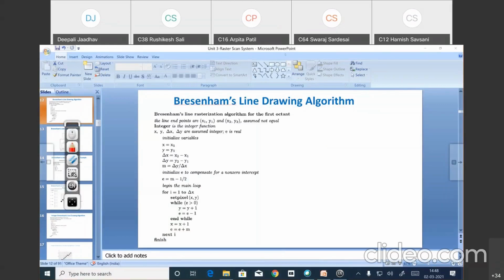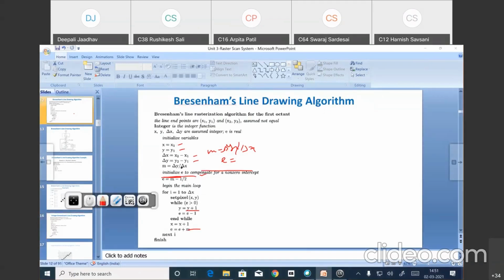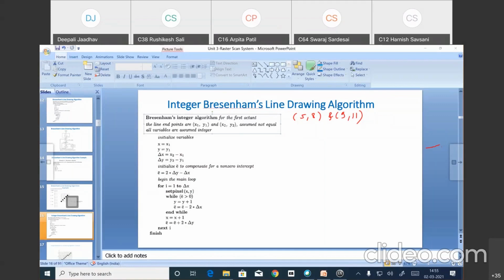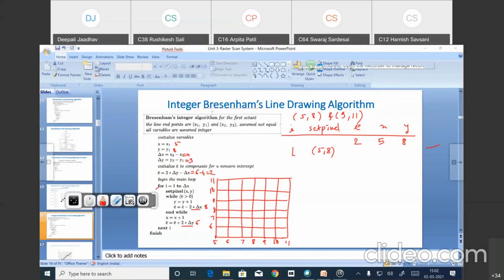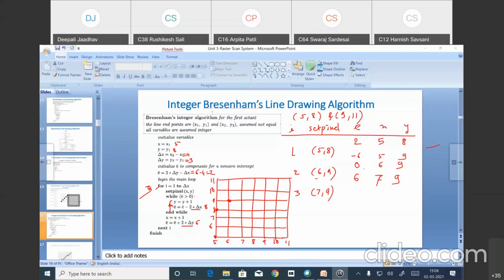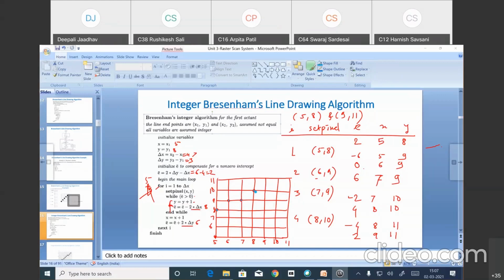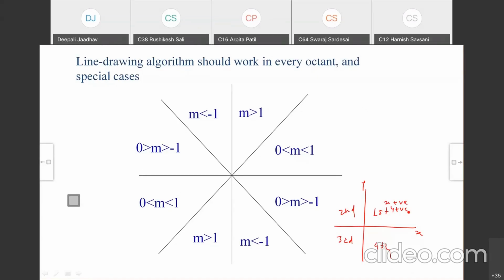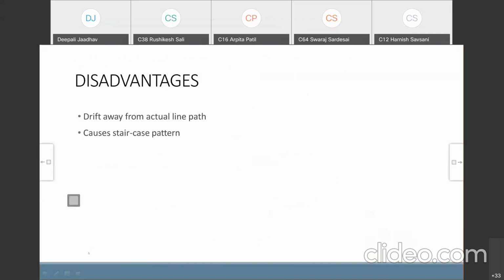Lecture 23 - Computer Graphics - Integer Bresenham's Line Drawing Algorithm - Deepali Jaadhav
Integer Bresenham's Line Drawing Algorithm